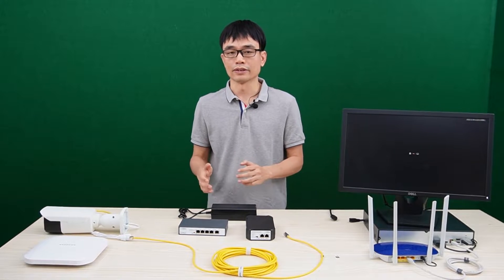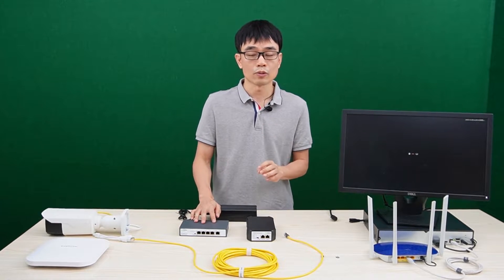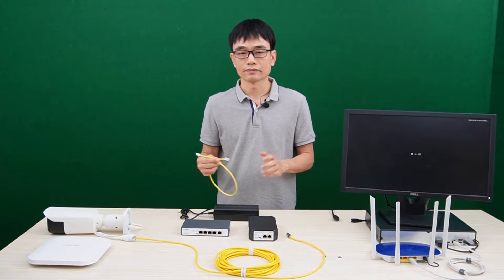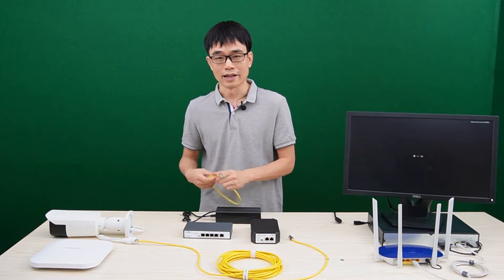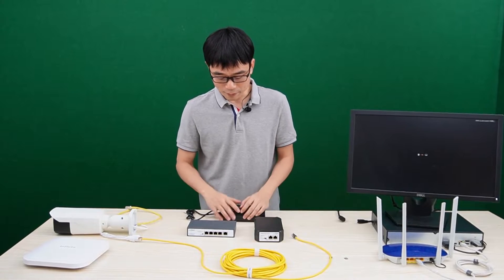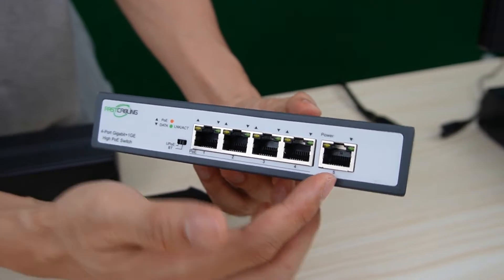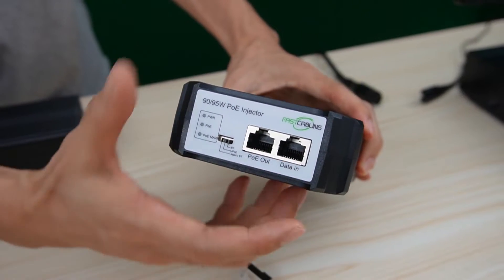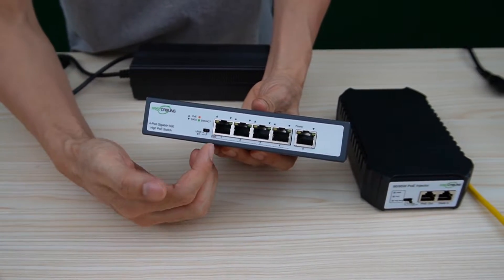90W PoE++ Injector vs PoE++ bt Switch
The IEEE802.3bt is the next generation PoE solution that can supply 90W power output over cat5e or cat6 cable. In this video, you will see typical devices with 90W PoE++ technology - PoE++ injector and PoE++ switch. We will talk about what is the difference between those two and how to connect the devices to supply 90W high power. The PoE++ employs all 4 twisted pairs to send the power, which is the primary reason why it can increase the power budget from 30W (PoE+) to 90W. The new 4 ports PoE++ switch comes with 2 high power ports and 2 standard POE+ ports. The total power budget is 180W.